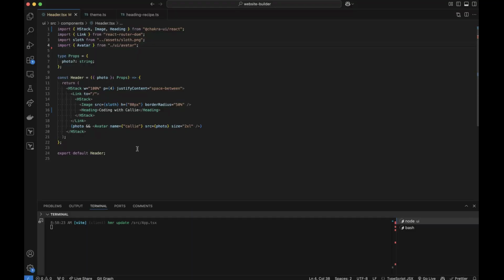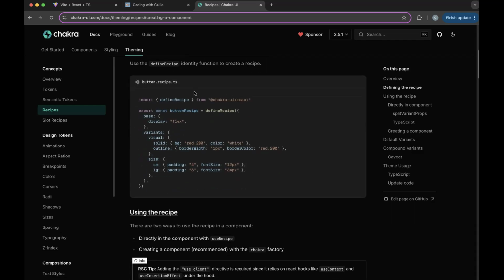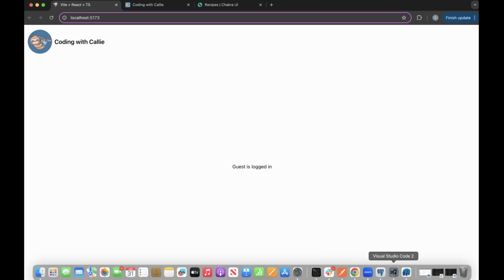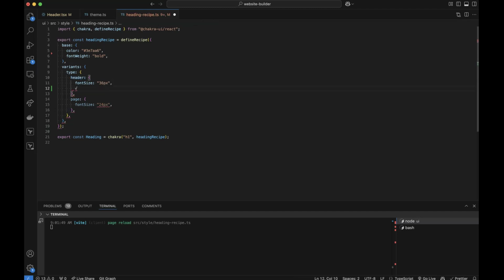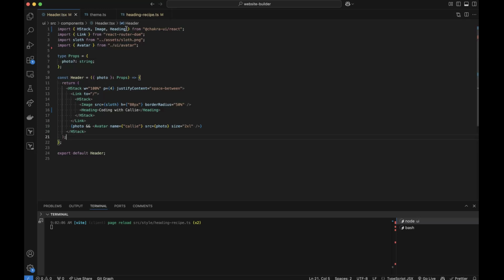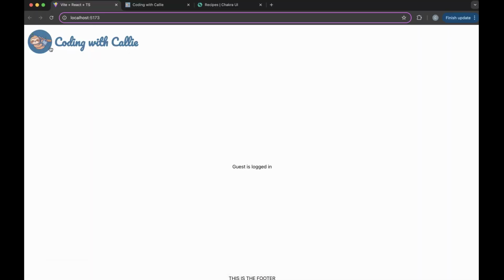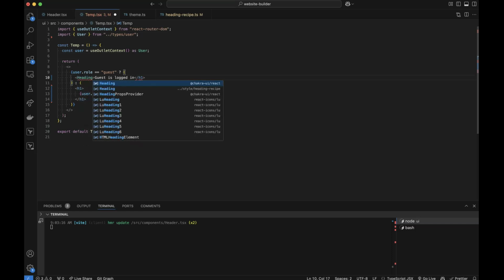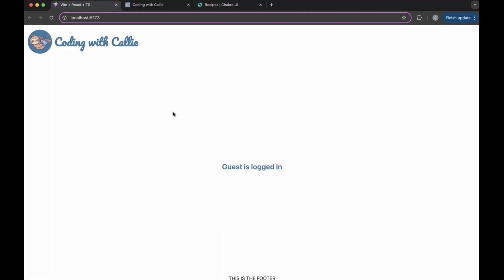Building a Website Builder: Create Custom React Components With Chakra UI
I’m trying to be super DRY (don’t repeat yourself) about my styling for my website builder. I want a single source of truth for colors, fonts, sizing, breakpoints, etc. so it’s easy to make quick style changes 🌵

Eventually, I’d even like to be able to customize my website’s style from the UI 💡

With this in mind, I’m trying to take my time to read through Chakra UI’s documentation and experiment with the different options before I make any final style decisions.

Last night, I learned about recipes and they’re pretty dang cool! With recipes, you can create multi-variant styles and bake them directly into a React component. You define the component’s base style and its possible variants in a simple JSON recipe and then let Chakra bake it into a component for you 🍳

I made a Heading component to test it out and I’m pretty pleased! I have three main Headings in my website builder design: the company name in the header, optional page headings, and section headings.

Since I don’t have any pages or sections yet, I just tested out two variants: header and page. Here’s the code and the results!